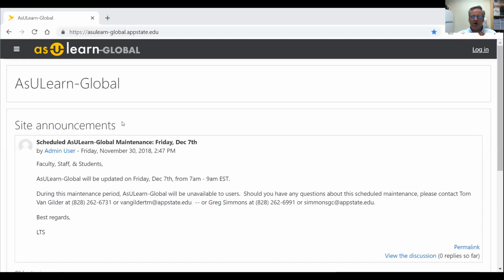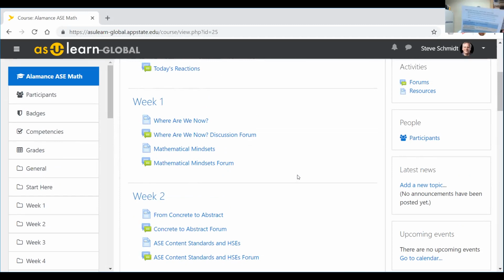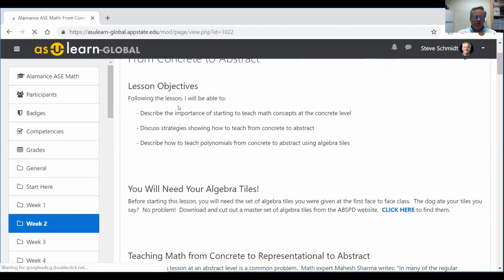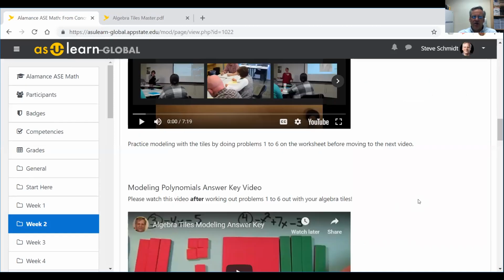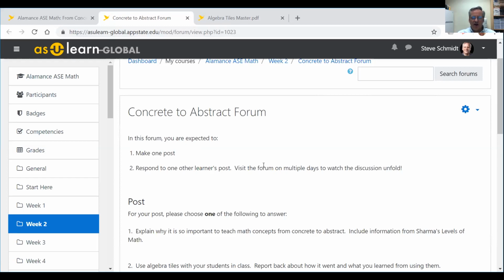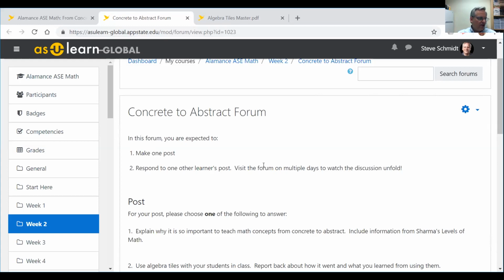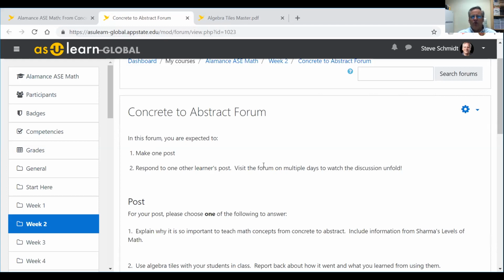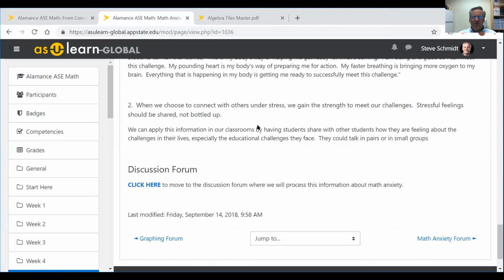ASE Math Navigation Instructions